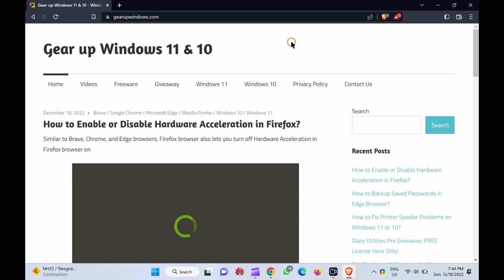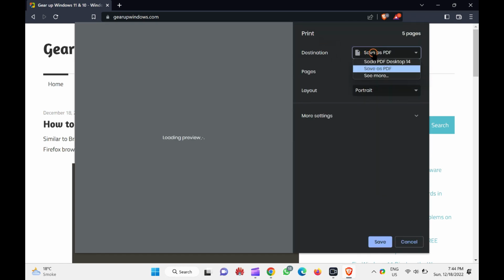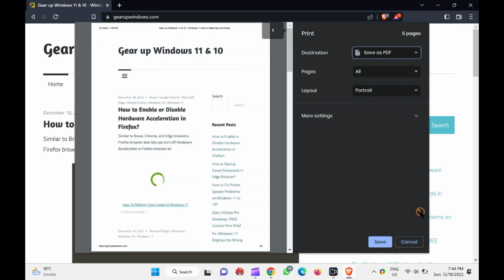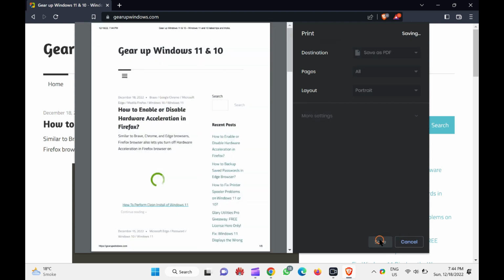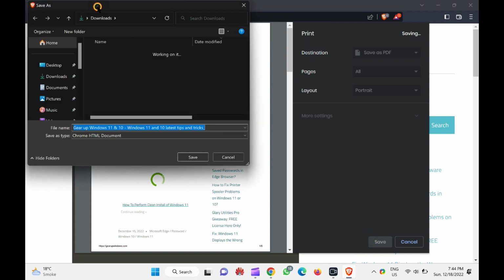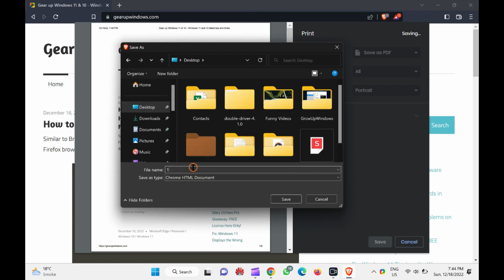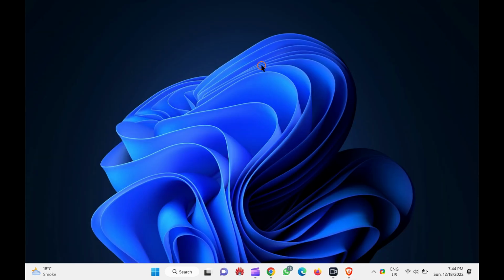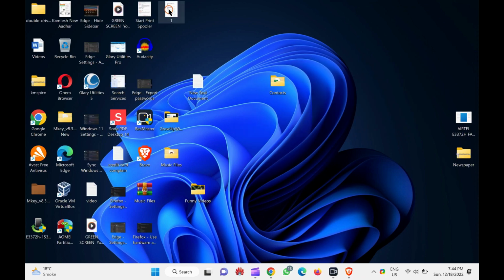How to Save Webpages as PDFs in Brave Browser on Windows 11 and 10 | GearUpWindows Tutorial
How to Save Webpages as PDFs in Brave Browser on Windows 11 and 10?

Modern browser Brave includes a built-in feature that allows users to save any webpage as a PDF on Windows 11 and 10 PCs. Yes, it is quite simple to save a webpage as a PDF using the Brave browser. To save a webpage as a PDF document, no third-party extension or any software is required. Here is how to do it.

To save a webpage as a PDF in the Brave browser, first, Launch the Brave browser and visit the web page to save a PDF copy on your computer.

Then, Press Ctrl + P to launch the Print dialog box.

From the drop-down of Destination, select "Save as PDF" and then click on the Save button.

Once you click the Save button, it will prompt a location where you want to save the PDF.

Select the destination,

write the file name,

and finally, click on the Save button.

That's it. When you're done, you will get a PDF document on your PC of the opened webpage.

You can open the newly created PDF file using Brave browser or using any PDF reader tool.

Happy PDF creating!